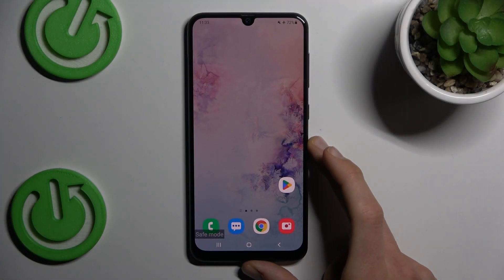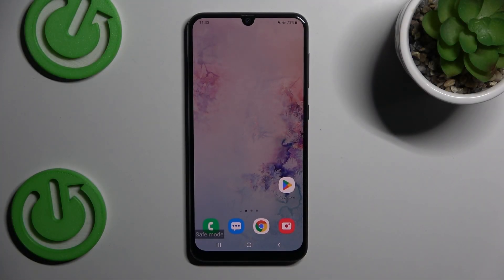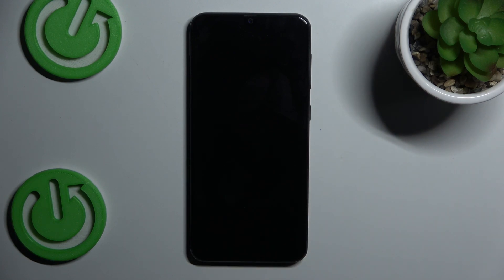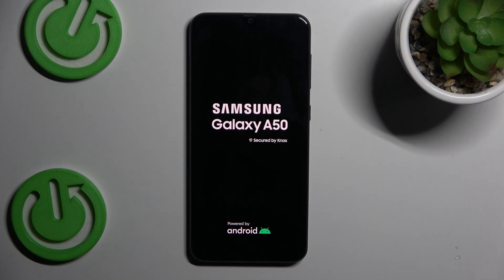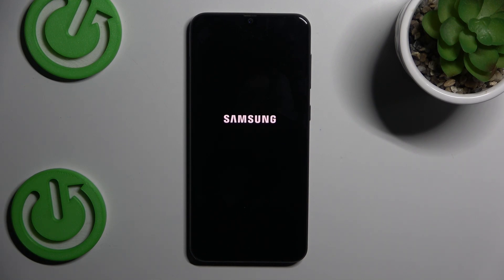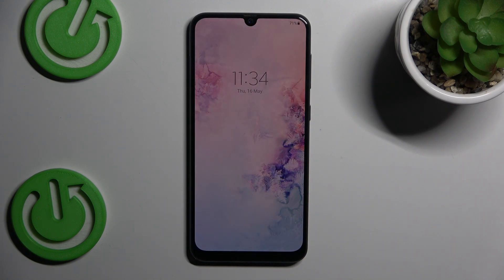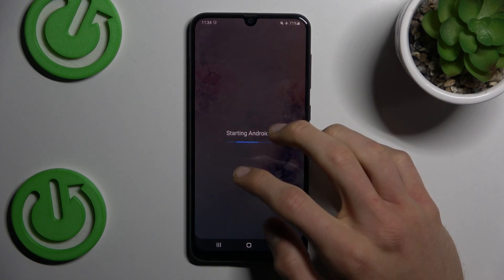Samsung Galaxy A50 - How To Remove Safe Mode? Quit Safe Mode Easy!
Welcome! In this tutorial, we will show you how to remove Safe Mode on your Samsung Galaxy A50. Safe Mode is useful for troubleshooting, but staying in it can restrict your phone's functionality. We'll guide you through the simple process to exit Safe Mode and get your phone back to normal operation.

How to remove Safe Mode in Samsung Galaxy A50?
How to quit Safe Mode in Samsung Galaxy A50 Smartphone?
How to exit Safe Mode in Samsung Galaxy A50 Phone?